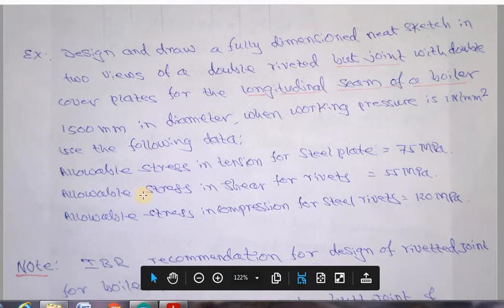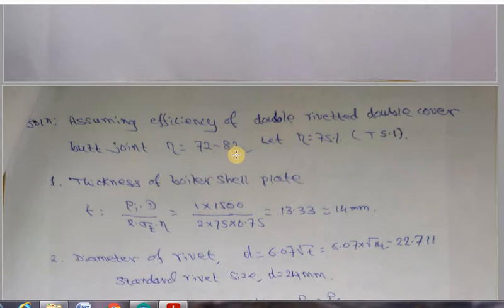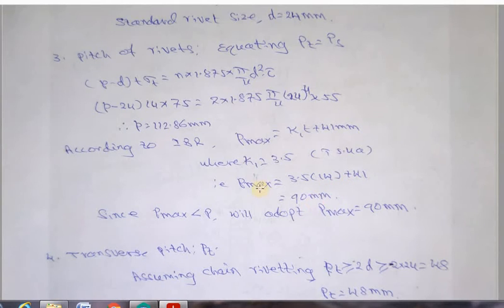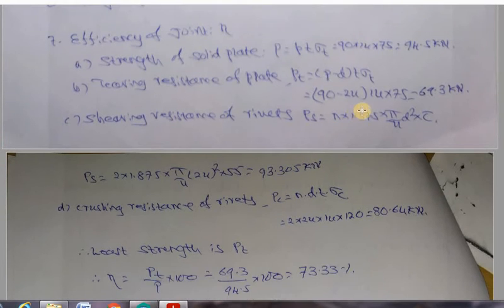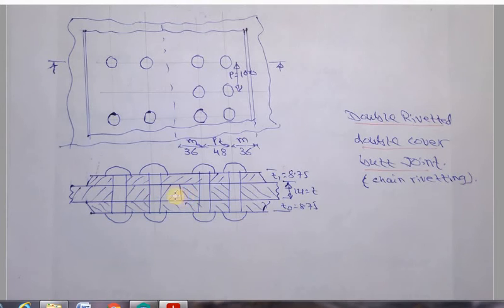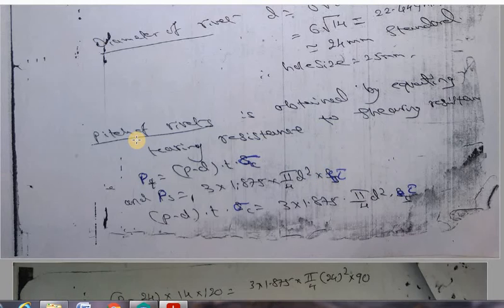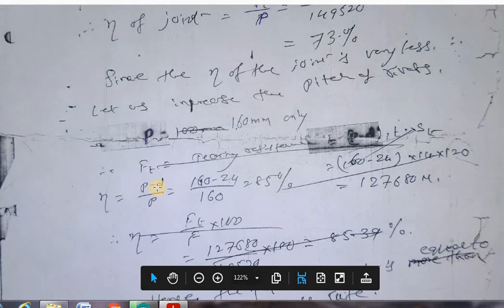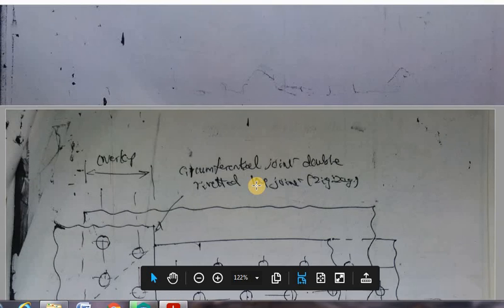Problems on Riveted Joints 2